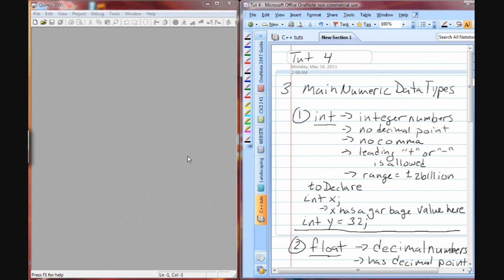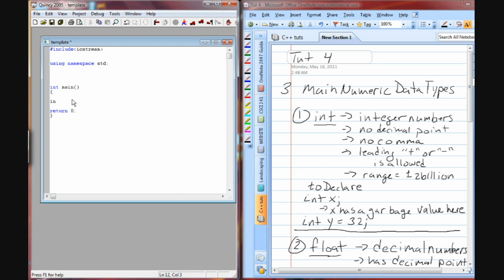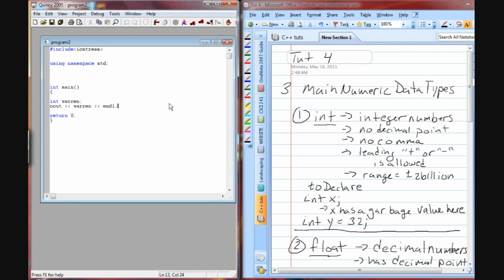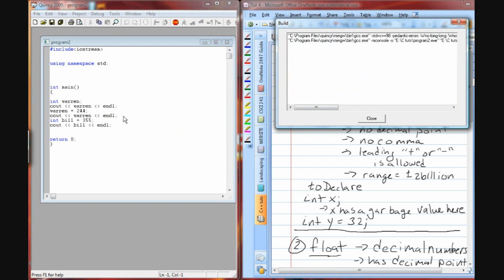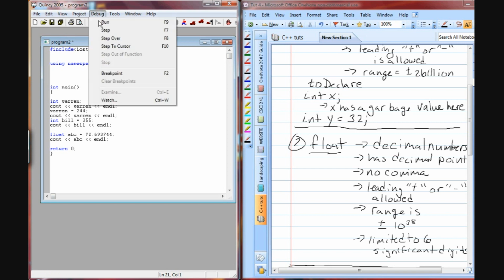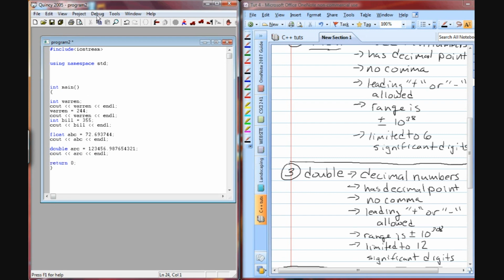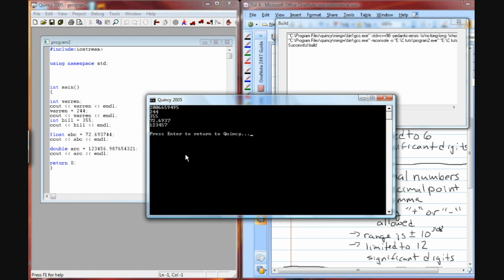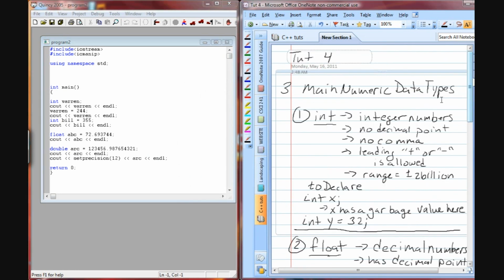C++ tutorial 4...data types...int, float, double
This tutorial covers the 3 main numeric data types int, float, and double